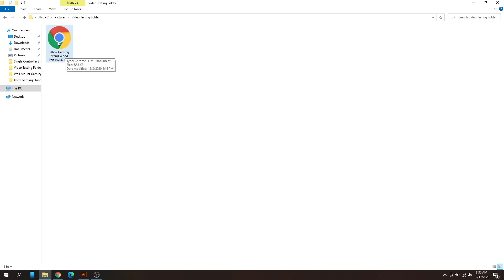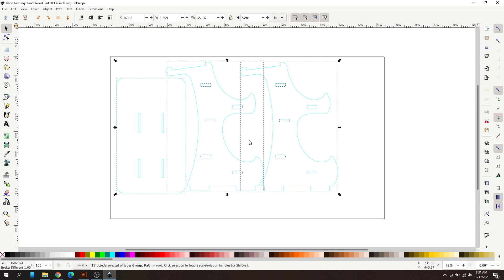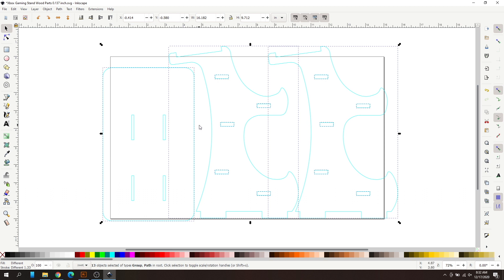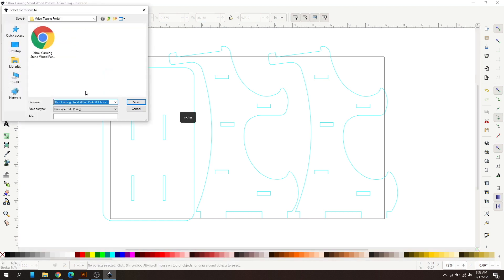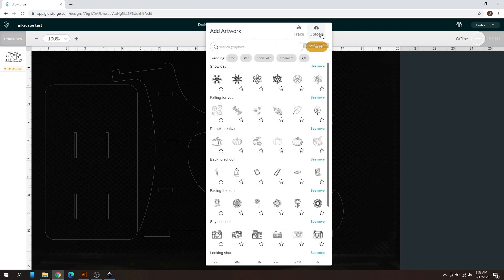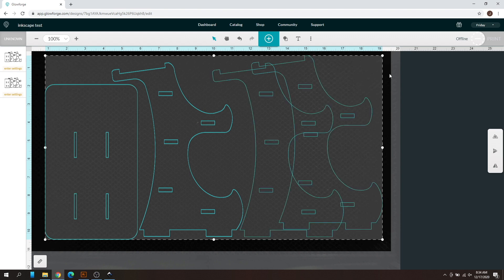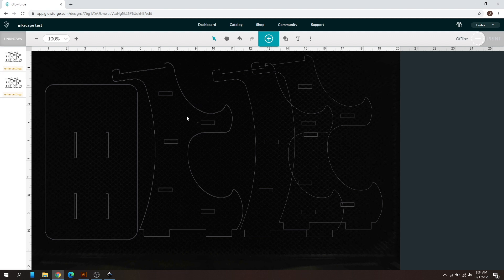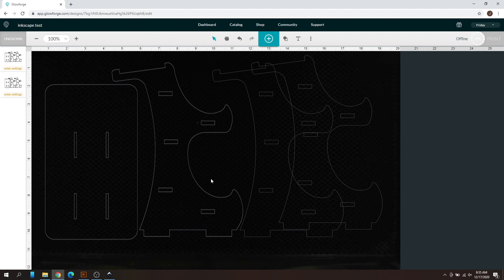Inkscape Scaling issue with SVG Files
Quick Video showing how to scale SVG files made in illustrator back up in Inkscape.